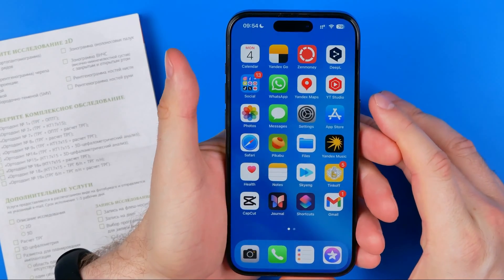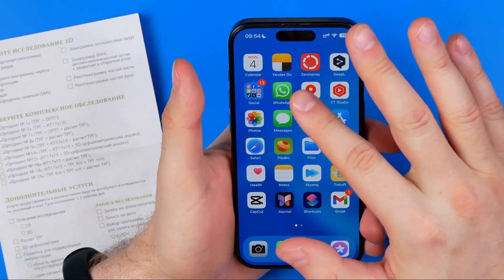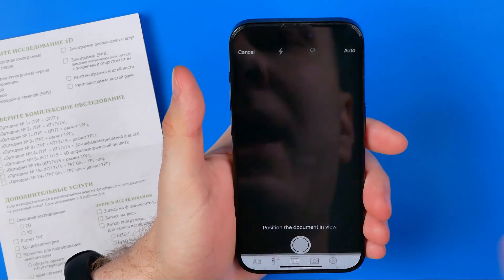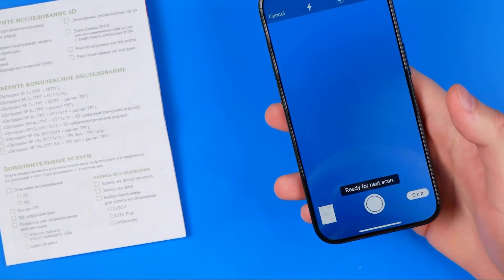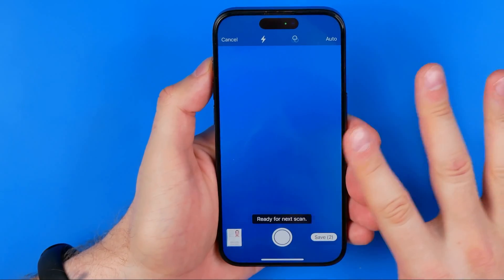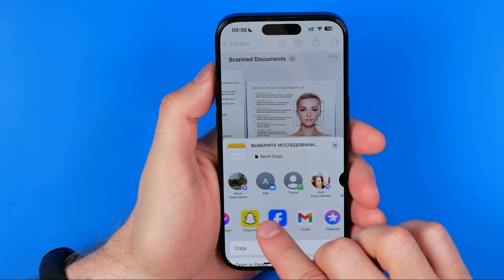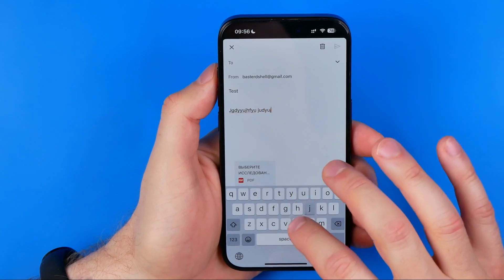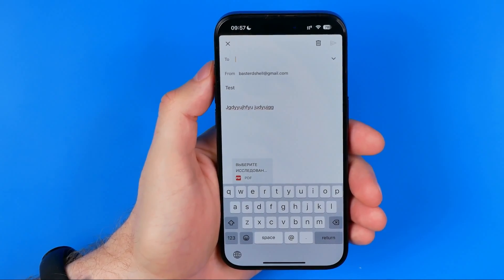How to Scan Document on iPhone and Send It By Gmail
Here's how to scan document on iphone and send it by gmail! In this video I will show you how to scan documents on iphone. Be sure to watch the video to the very end. You will learn how to scan files on iphone. That's easy and simple to do!